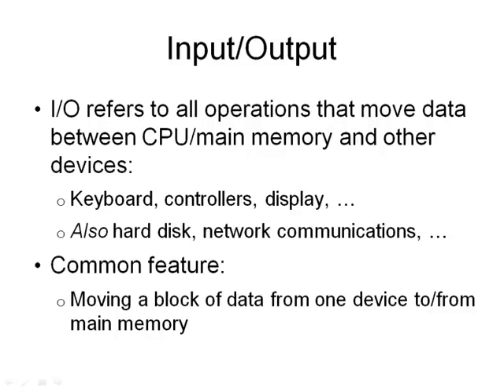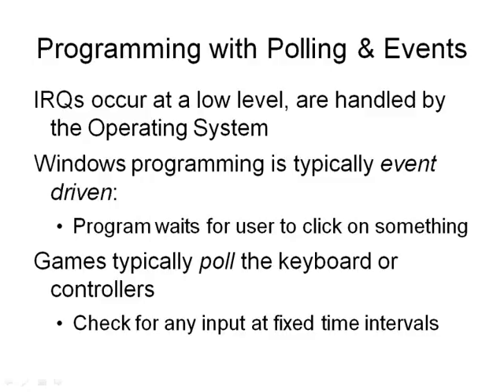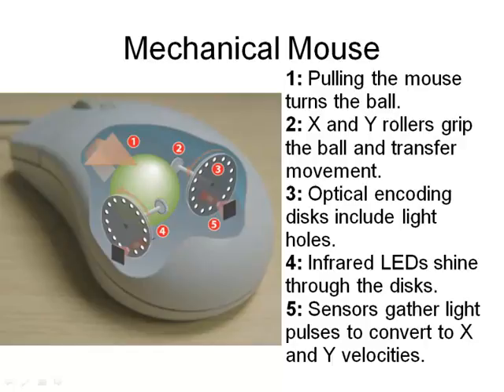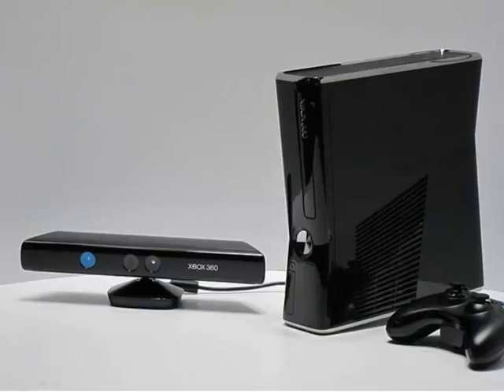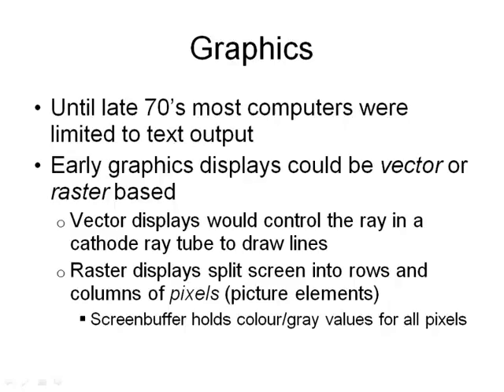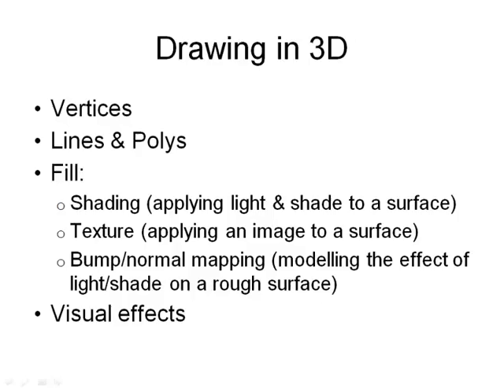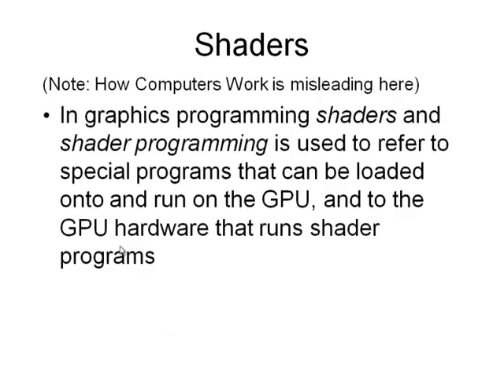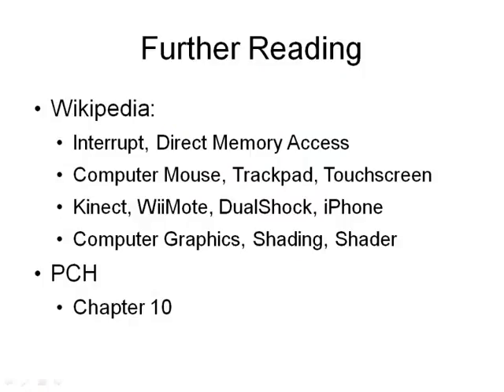IO and Graphics